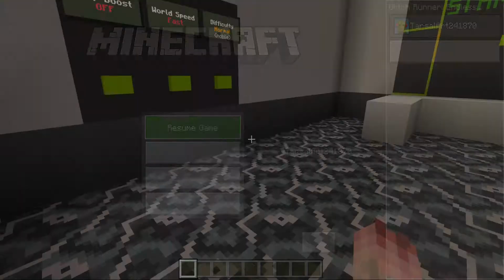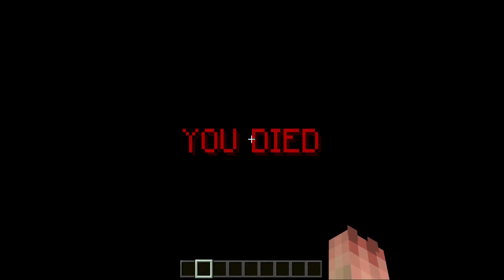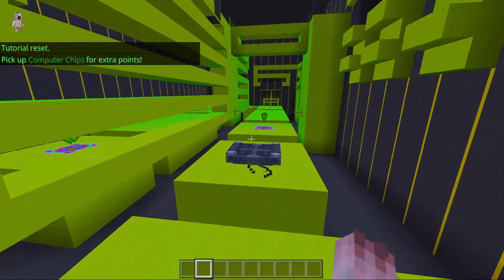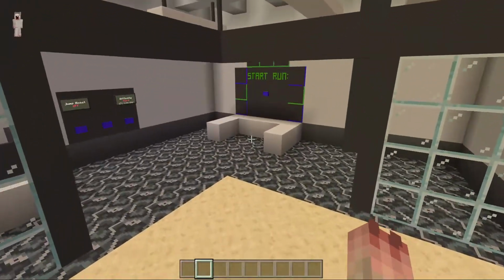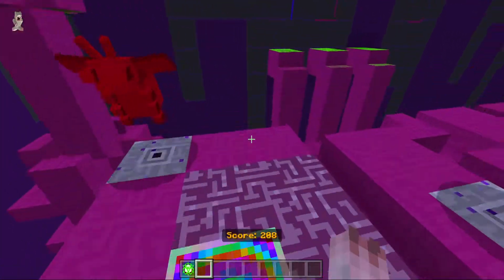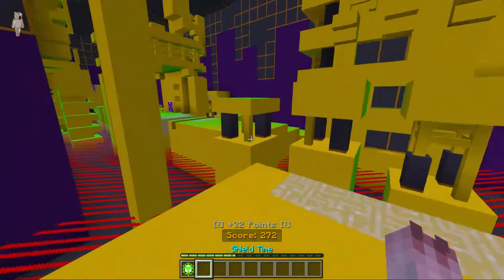Minecraft lets play parkour part 1